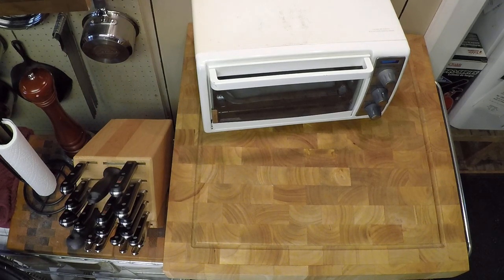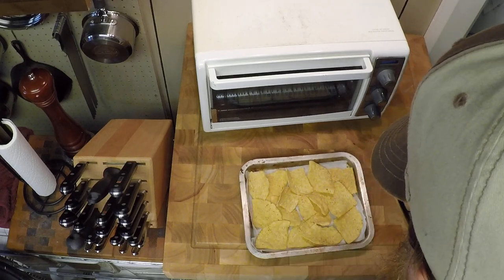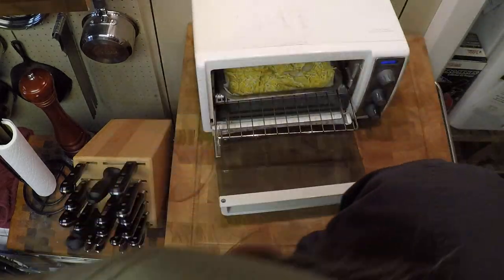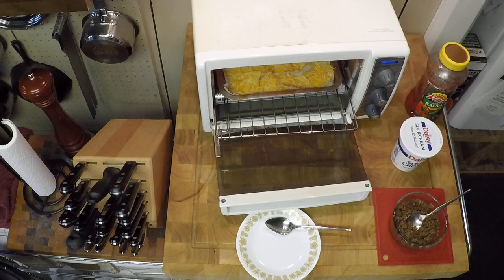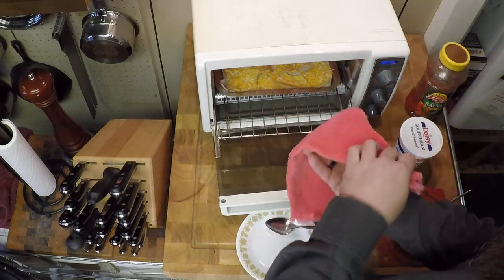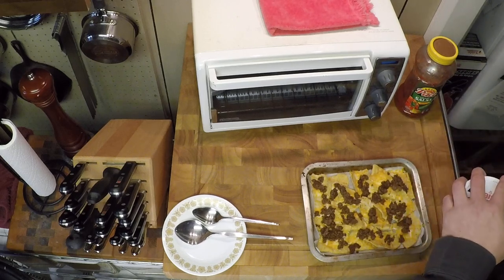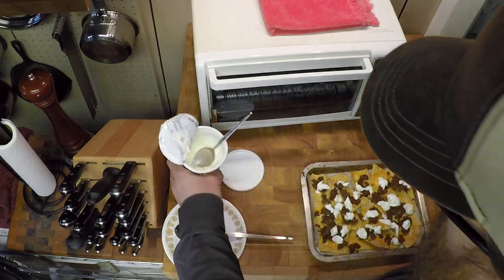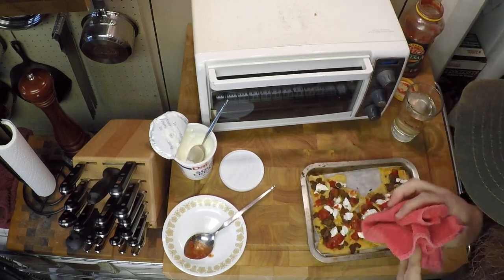Pandemic Quarantine Eats. Toaster Oven NACHOS!!!!! (Black and Decker TOAST-R-OVEN)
Surviving the pandemic quarantine requires eating food.  The classic easy made snack / meal on a chip, the Nachos... A good way to use up that left over taco meat so you don't get burned out eating the same thing over and over.  Add some cheese to your corn chips let it melt with that taco meat then slap on some salsa and sour cream... (P.S. sorry about filming the back of my head so much, first time using this camera angle / mount location...)